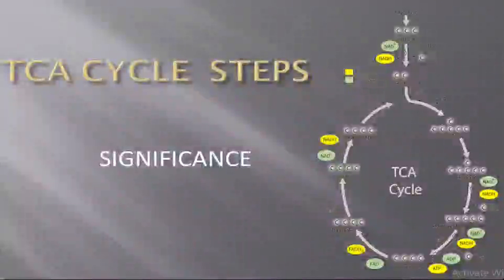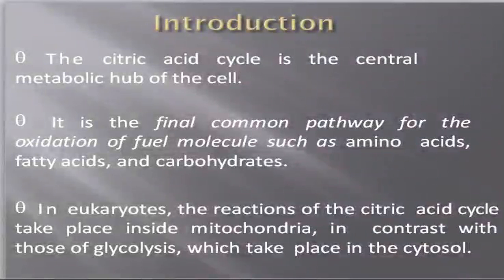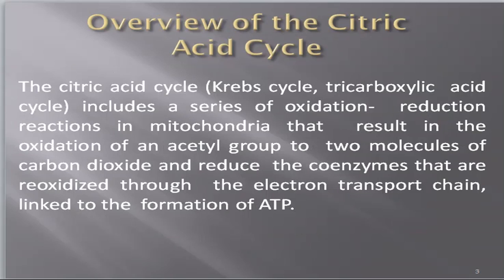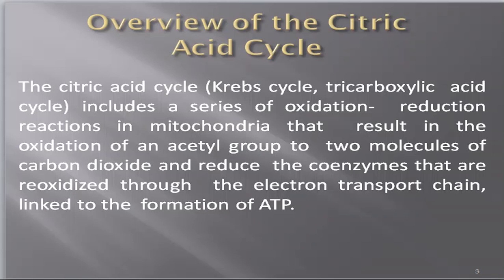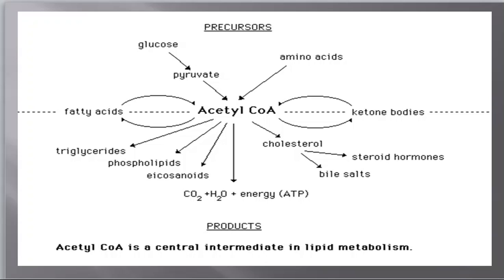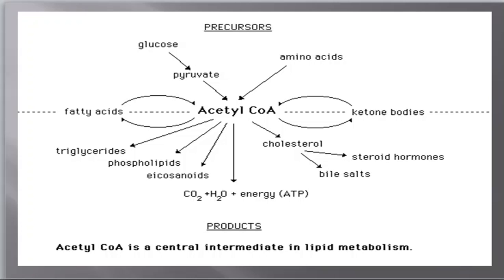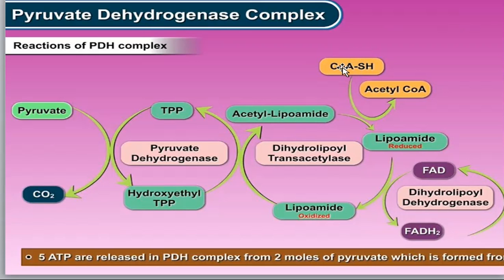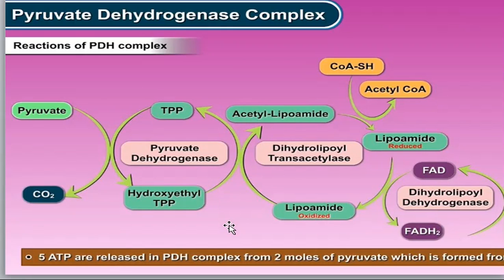Acetyl CoA I TCA Cycle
Acetyl CoA synthesis, pyruvate dehydrogenase, TCA cycle initiation.

Hello, myself Dr. Hima. I am a Medical Doctor (M.D), have a masters in Medical Pharmacology. The purpose of this channel is to help the medical and the science students with various topics. I will be uploading the videos on topics related to different subjects of Medicine.